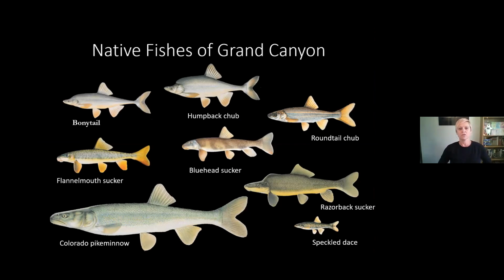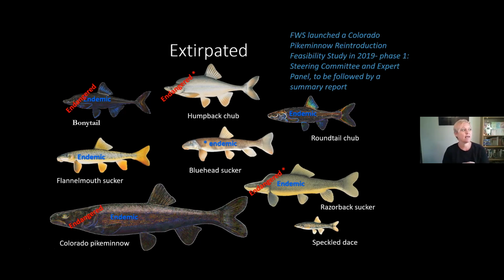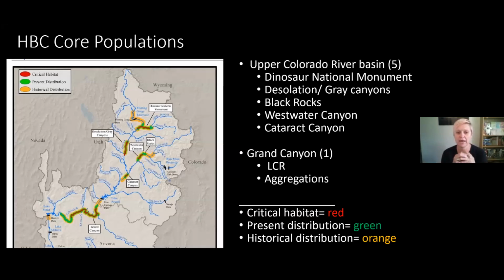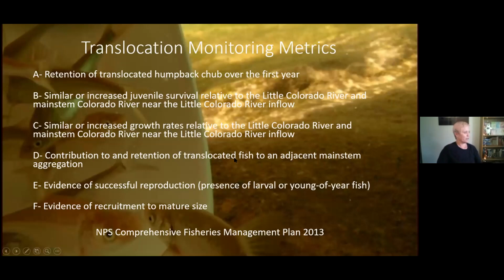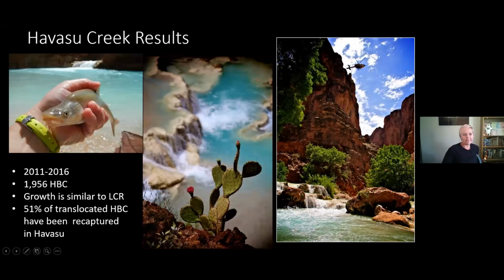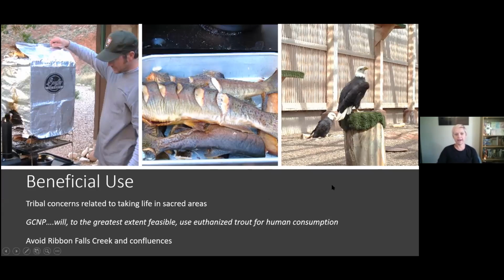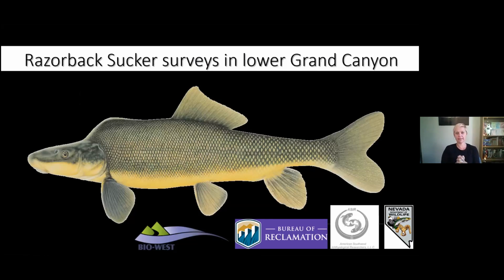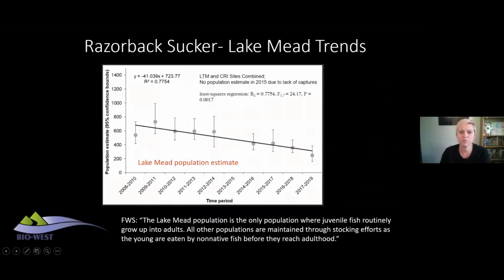V-GTS #2 Emily Omana Smith Presentation 5-8-20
Emily Omana Smith is a fisheries biologist with Grand Canyon National Park, presenting an update on fisheries and Grand Canyon science in the pandemic.